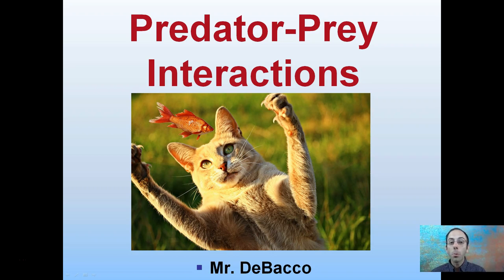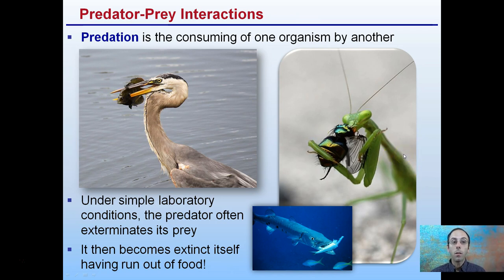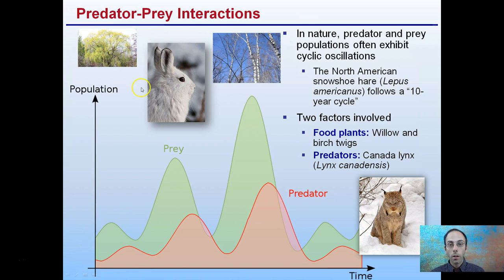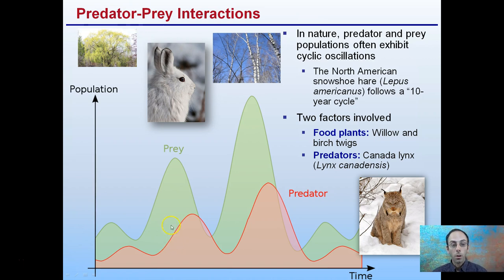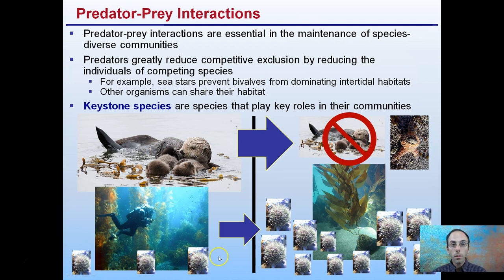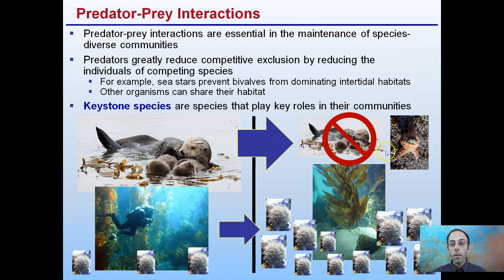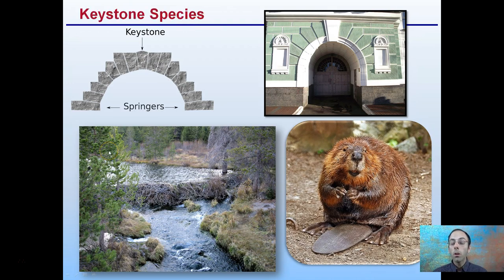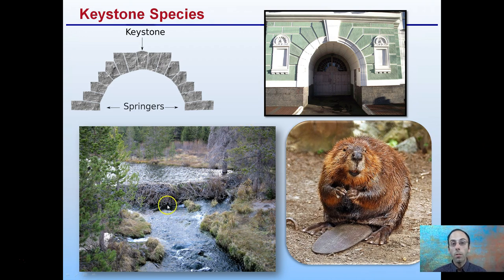Predator Prey Interactions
Predation is the consuming of one organism by another

Under simple laboratory conditions, the predator often exterminates its prey, however, then it then becomes extinct itself having run out of food!  (So this does not occur in nature.)  In fact, in nature, predator and prey populations often exhibit cyclic oscillations.

Keystone species are species that play key roles in their communities

*Due to the description character limit the full work cited for "Predator Prey Interactions" can be viewed